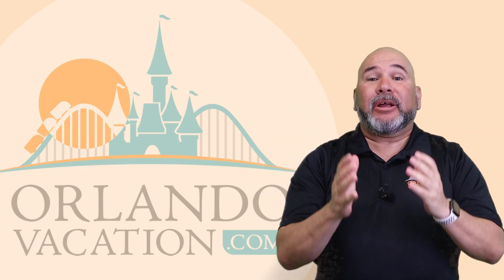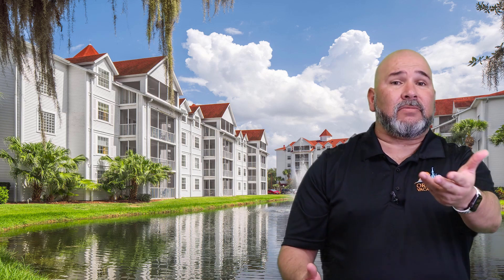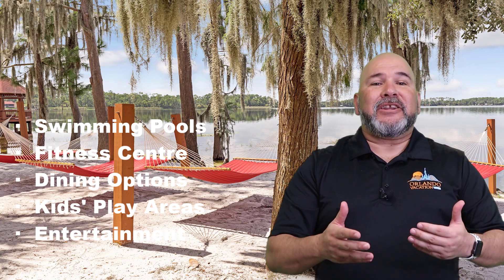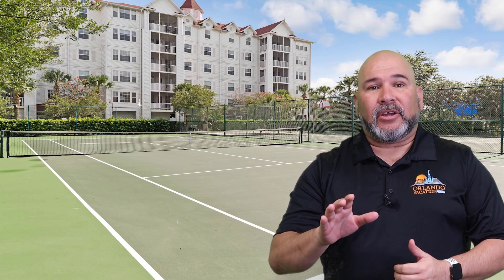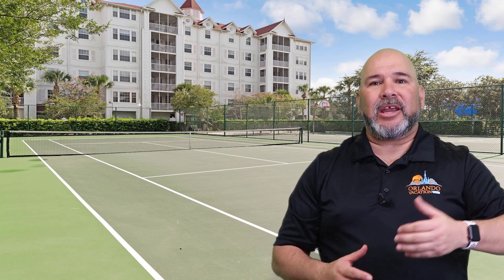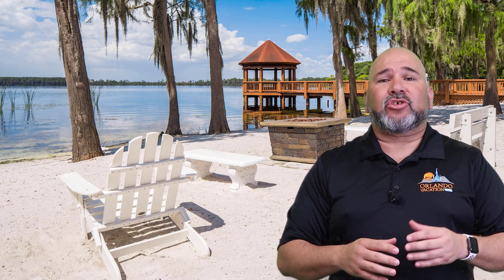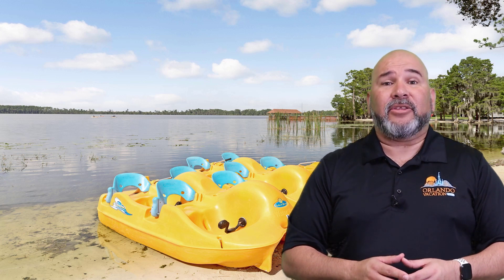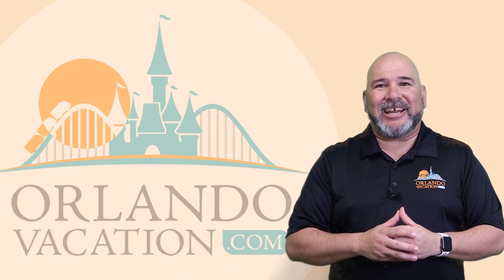Grand Beach by Diamond Resorts Orlando Near Disney World Hotel Review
If you are looking for a family friendly resort that feels like a true vacation, you will want to stay at the Grand Beach by Diamond Resorts here in Orlando. In this video, we'll discuss how close it is to Disney World, amenities that this Orlando hotel offers, what guests are saying about booking this hotel, and how you can get the best deals on the nightly rate so you don't have to pay in full!

If you're looking for more tips and tricks for your next Orlando Vacation or need help planning, be sure to check out our website at OrlandoVacation.com where we offer the best discounted deals on Orlando hotels, vacation home rentals near Disney World, and discount theme park tickets.